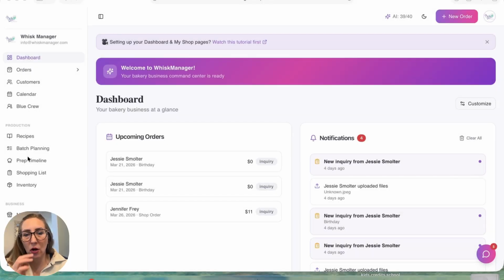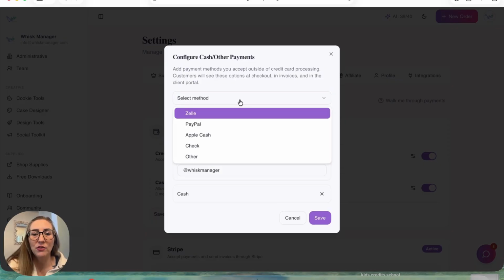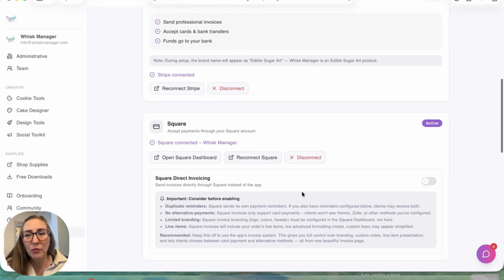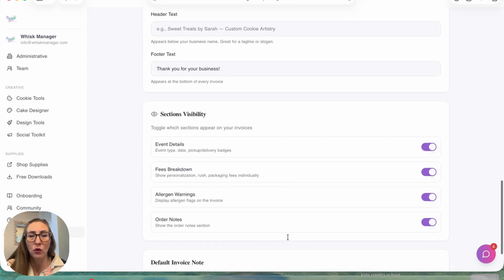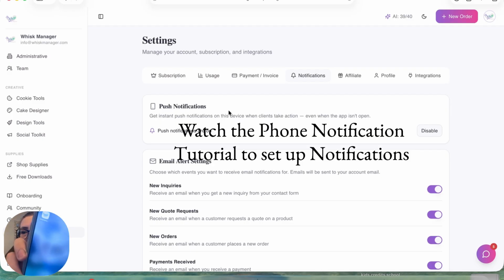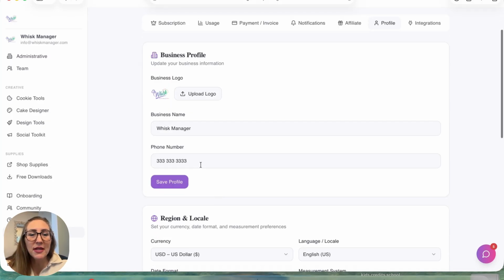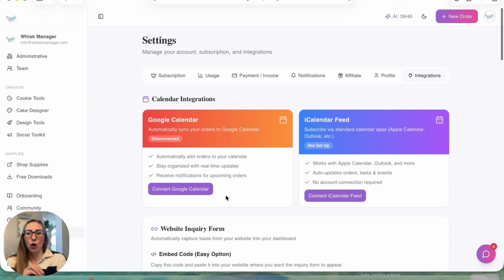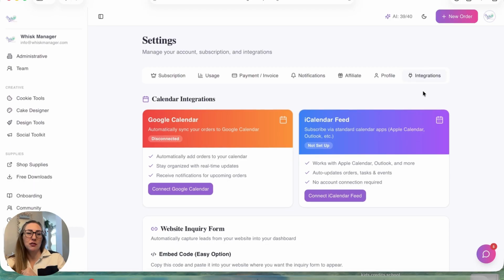Whisk Manager Settings and Integrations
Whisk Manager Settings and Integrations- -Setting up square, stipe, alternate forms of payment, Google Calendar and other calendar Integrations.